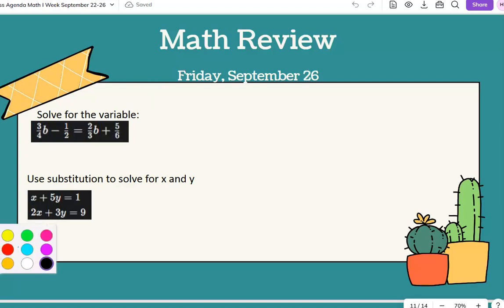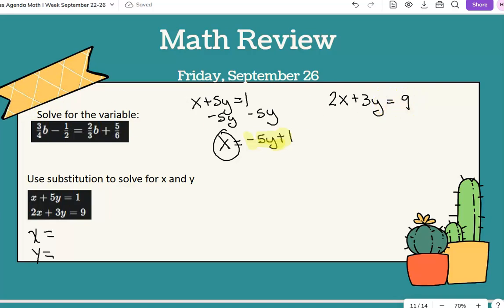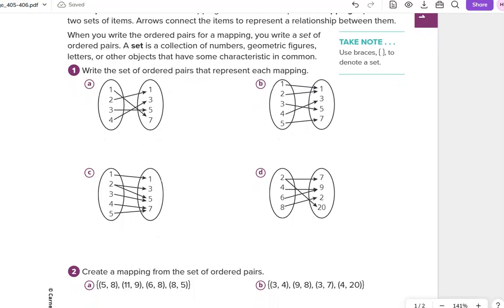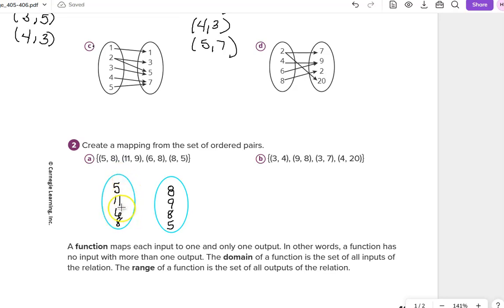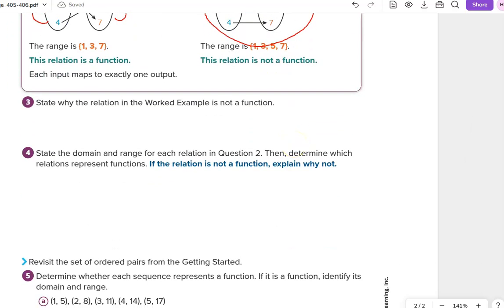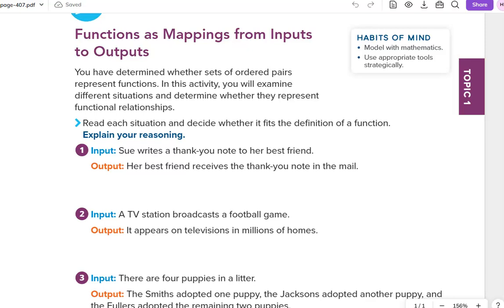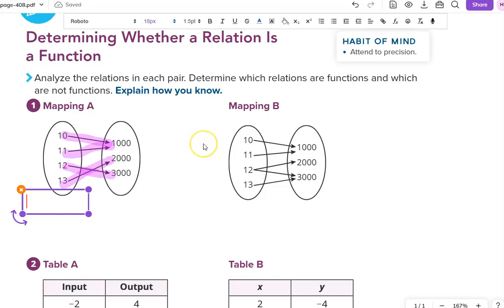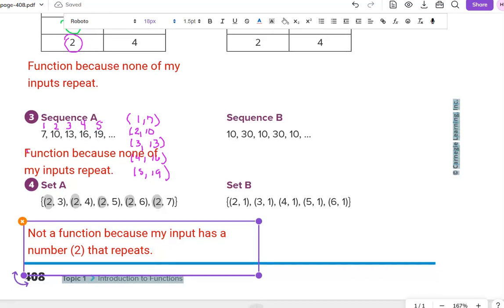Math I pages 113 116